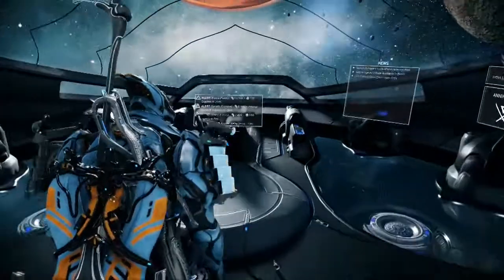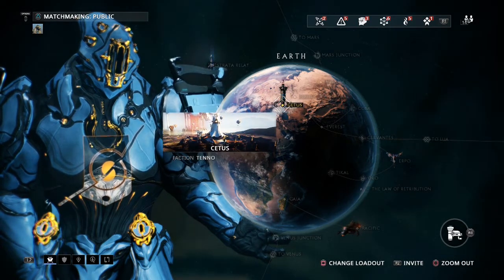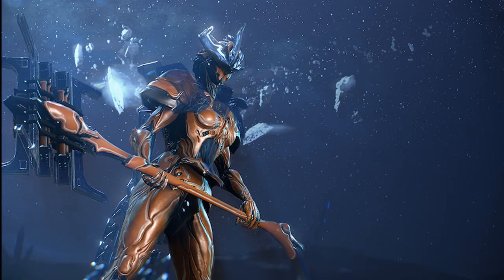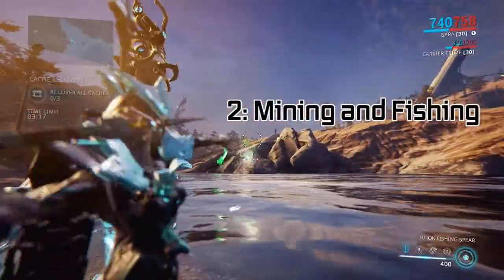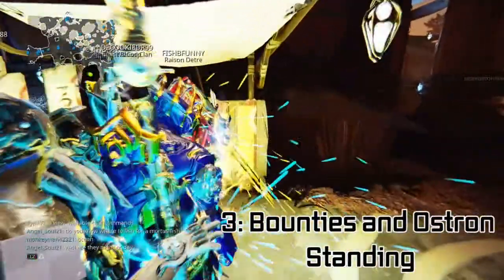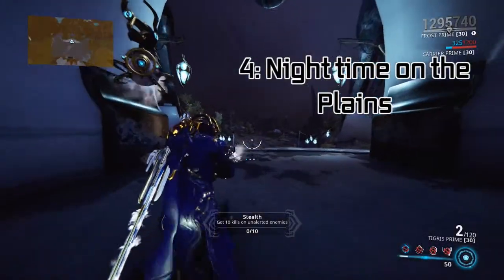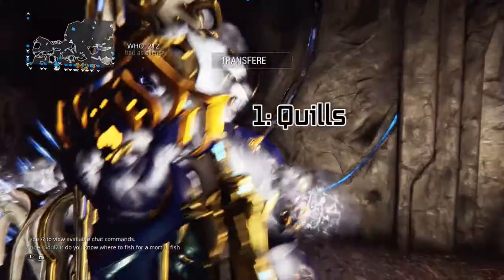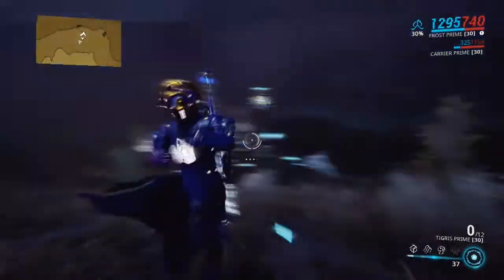Warframe: Plains of Eidolon Review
Skip to 4:50 to jump past the preamble and get to the review.

After months of waiting, the Plains of Eidolon update has finally come out for the Playstation 4 version of Warframe. It brings with it a host of cool new additions to the game and some major changes for better and for worse...